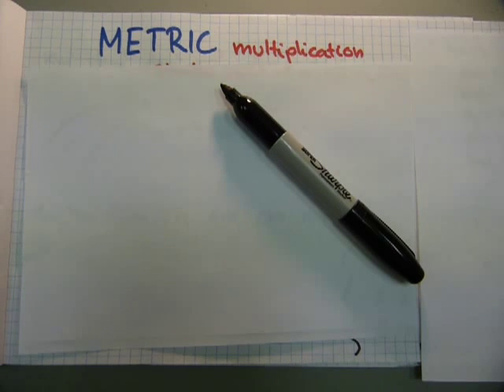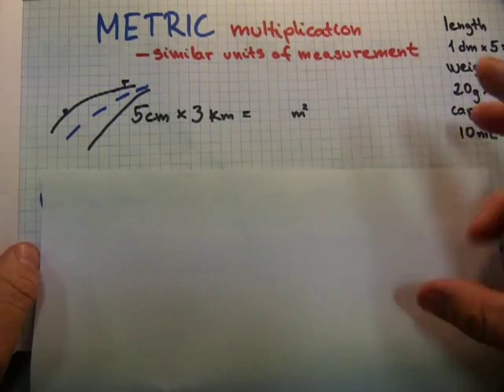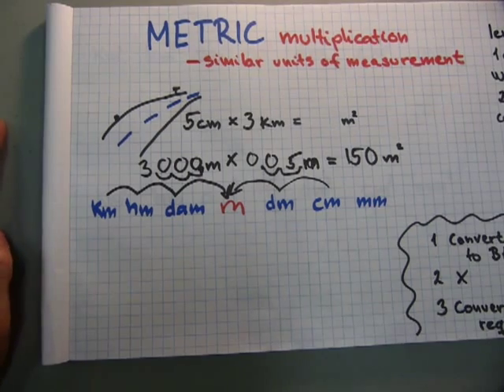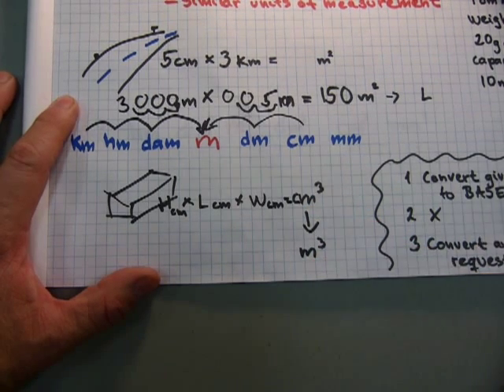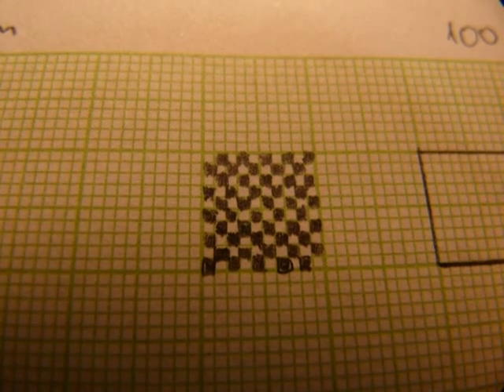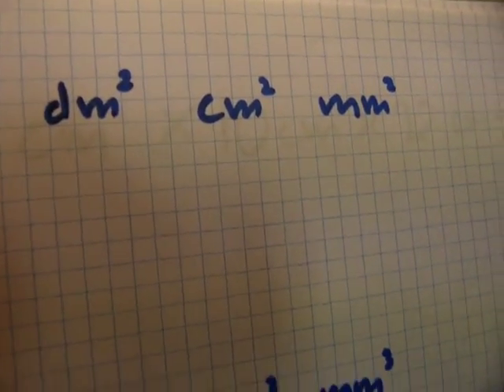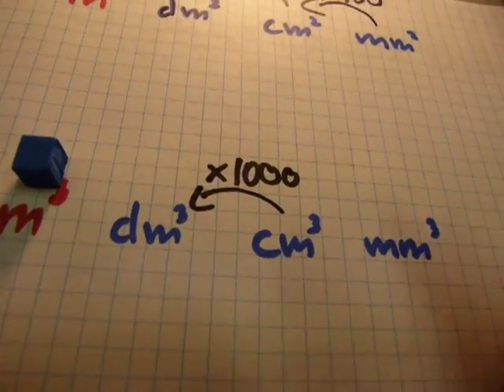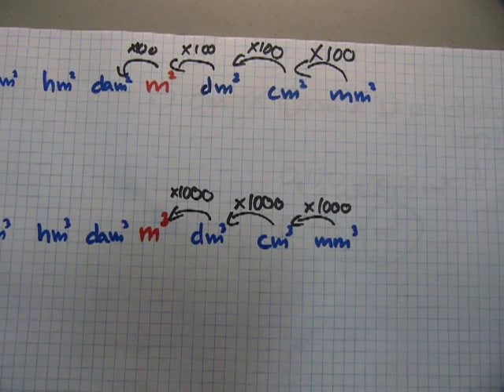METRIC multiplication (similar units of measurement)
How to work with metric units of measurements through simple and harder multiplication. Steps are designed to avoid the use of exponent laws and scientific notation.